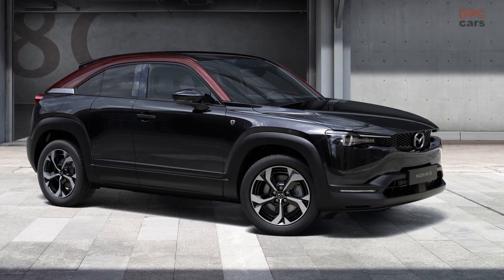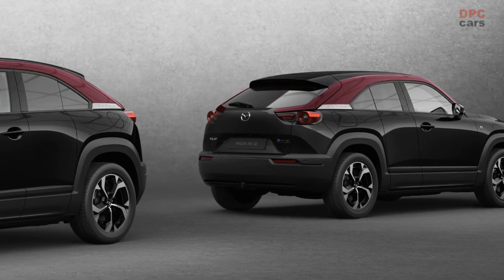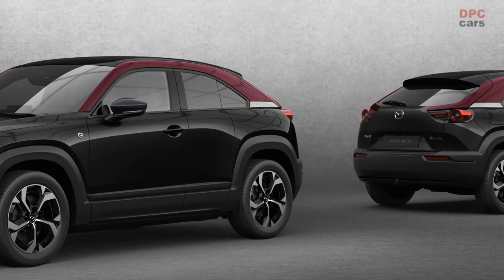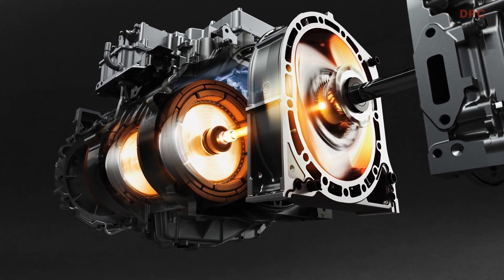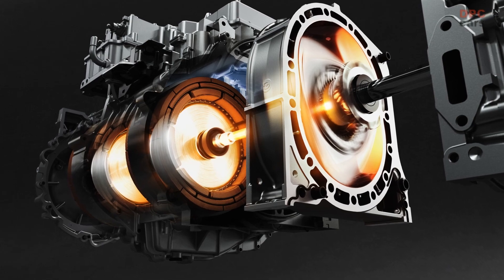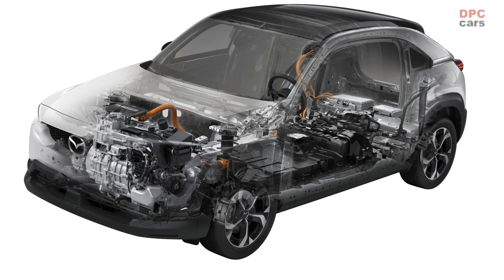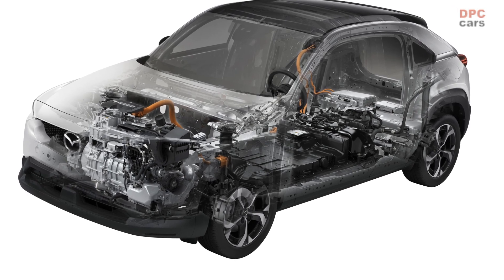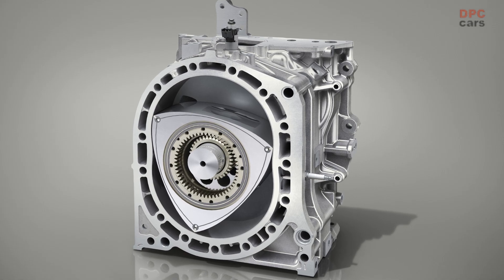Mazda MX-30 e-Skyactiv R-EV: Rotary Engine Range Extender | Debut at 2023 Brussels Motor Show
Mazda plans to unveil the "MX-30 e-Skyactiv R-EV" at the 2023 Brussels Motor Show, marking the return of the rotary engine. However, this version of the rotary engine will not be used for performance but as a range extender for the electric crossover. The 830cc gasoline engine with direct injection has a high compression ratio of 11.9:1, producing 75 horsepower and 86 pound-feet of torque. However, it does not drive the wheels. The wheels are powered by an electric motor with 167 horsepower and 191 pound-feet of torque. The rotary engine's role is to power a generator that extends the MX-30's range to over 373 miles by using a 50-liter gasoline tank and a 17.8-kWh lithium-ion battery pack.